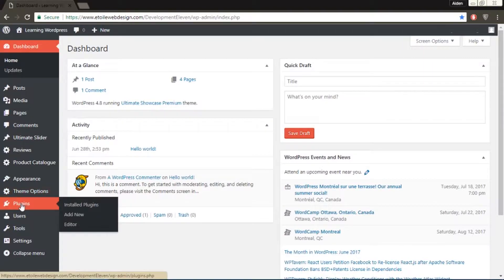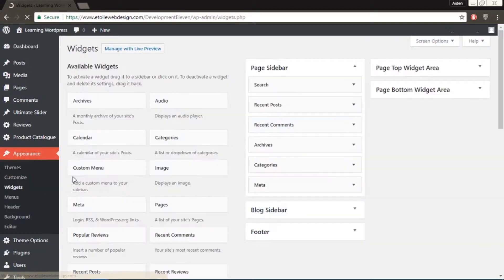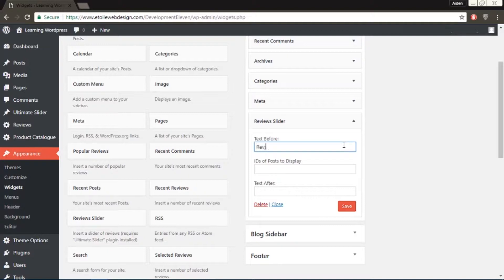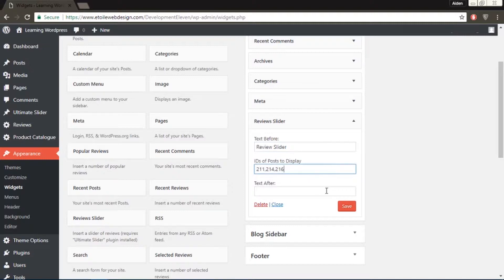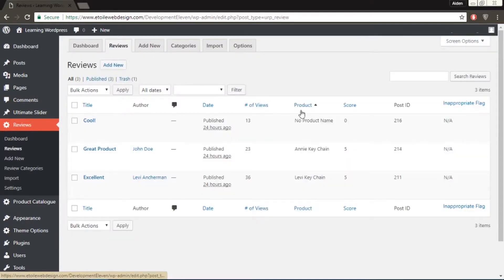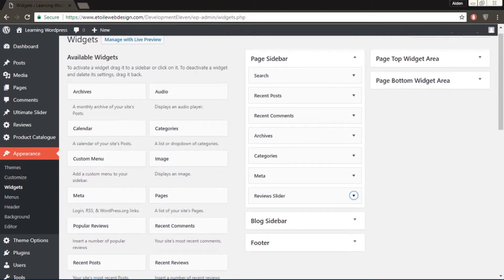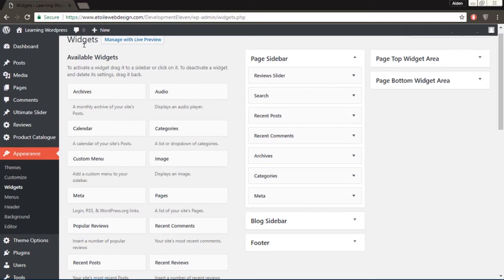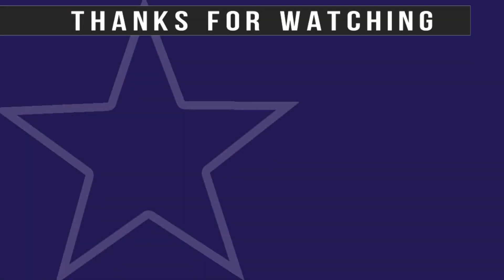Ultimate Reviews - Slider Widget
This video shows the slider widget feature in the Ultimate Reviews plugin.

Ultimate Reviews is a WordPress plugin that lets visitors submit reviews for different products, events or anything else. It comes with two shortcodes, one that displays your reviews and one that displays a submit review form. It's also integrated with WooCommerce, so you can offer a richer review experience for your shop. Many straightforward options are included that let you adjust review rating and scoring, require login and/or email confirmation, and change how reviews are displayed.